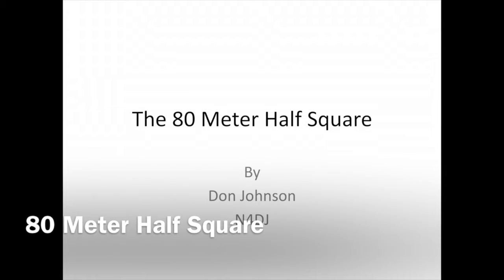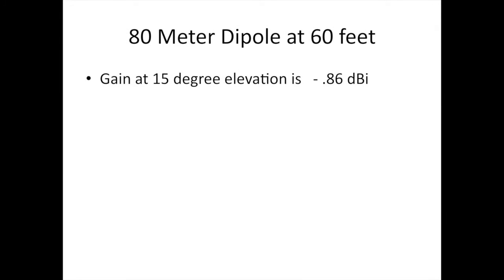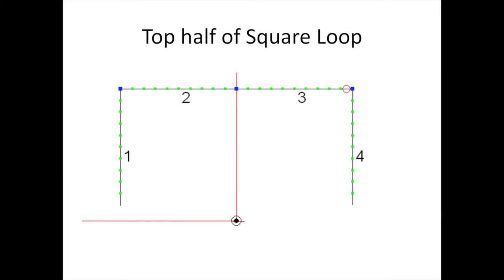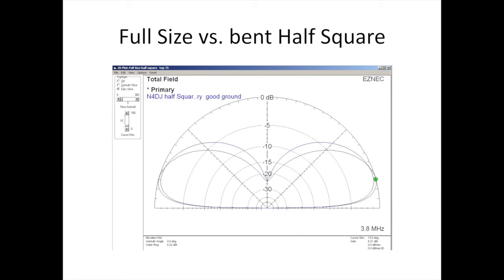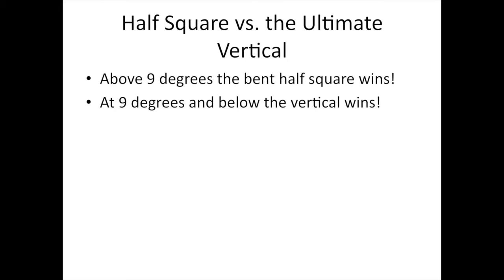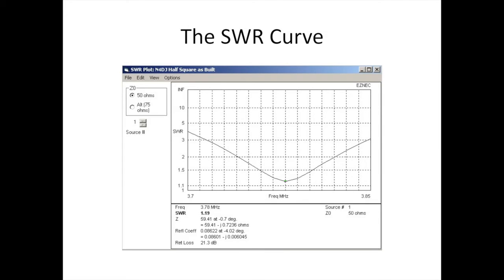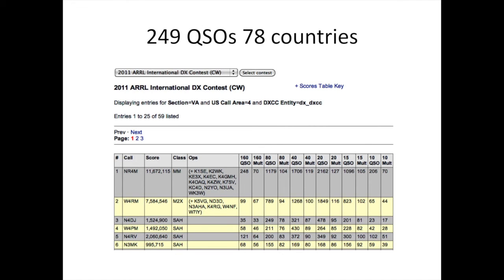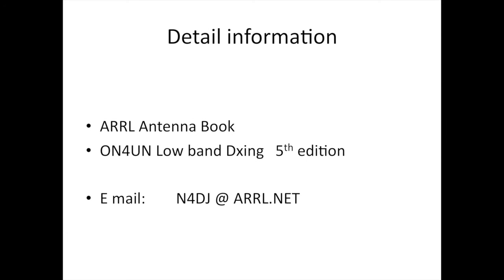80 Meter Half Square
My 80 meter bent half square was probably the best antenna I ever had.  I had it broadside to Europe at my Hampton Va QTH, I had it broadside to the Pacific area for one contest at my New Kent location and then installed it again broadside to Europe. Very hard to work Europe off the ends so I took about 5 hours to rotate it. Only rotated it once!
It is important to note that a half square is not worth the trouble on 20 meters and above because a dipole at the same height as the top wire of the half square has more gain for DX. On 40 meters the top wire is about 35 or 40 feet and a 40 meter dipole at that height is about the same as the half square and a dipole is easier to put up.